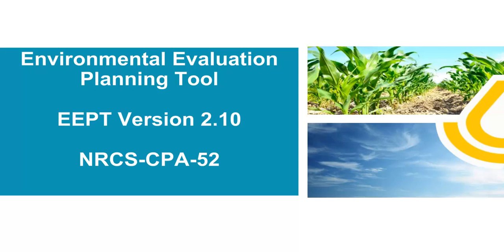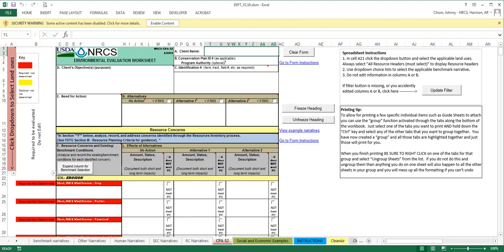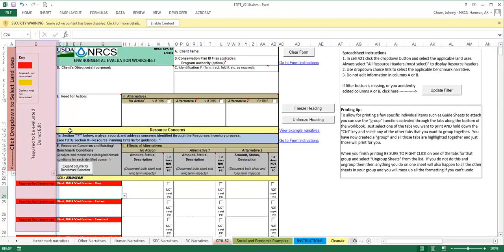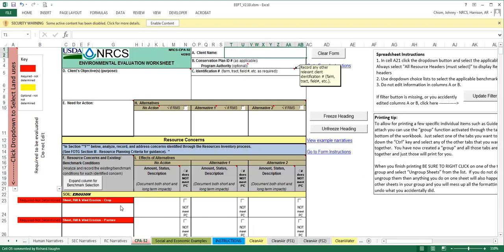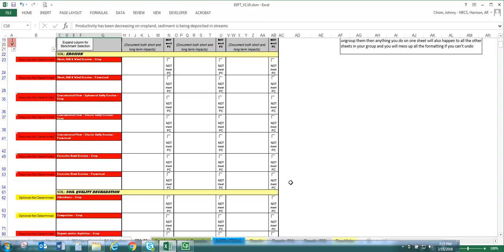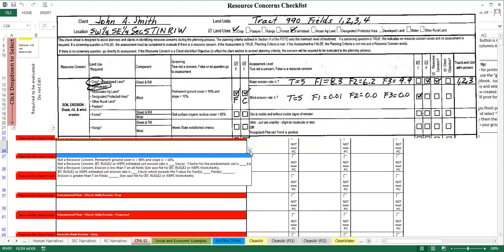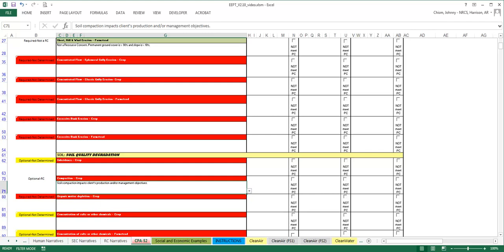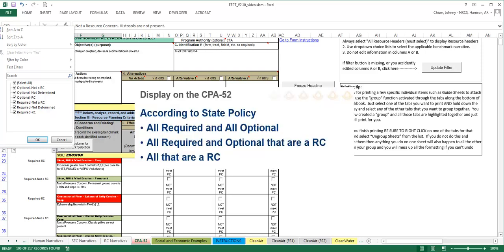EEPT V2.10 (March 2018) Demonstration